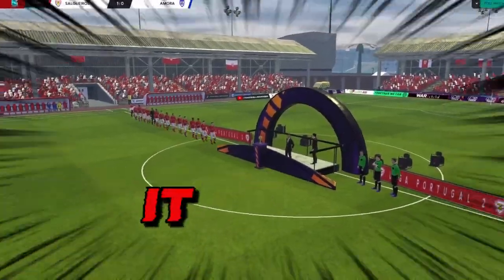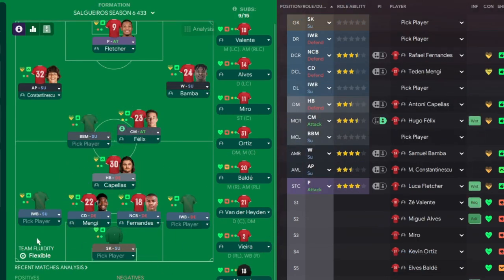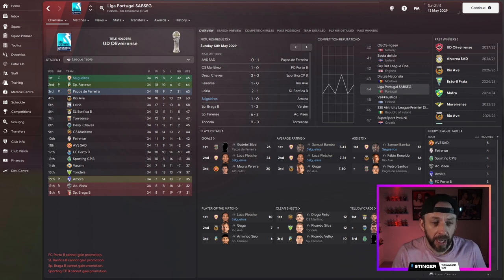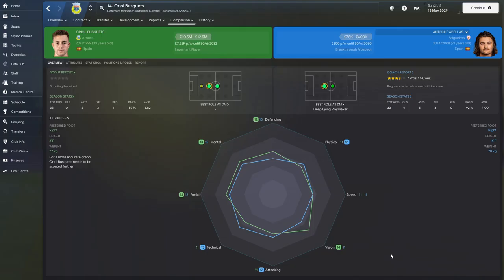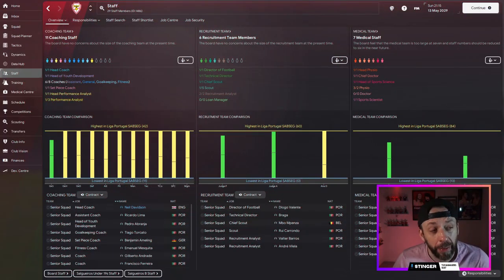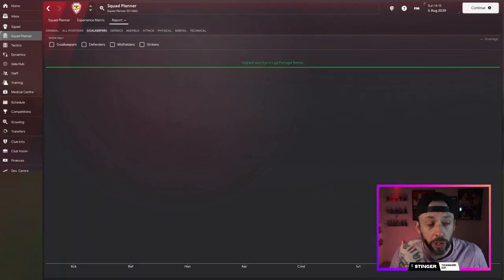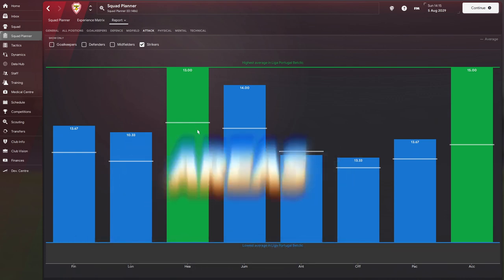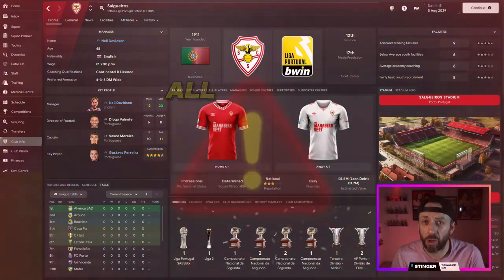Must Do Steps To Take After Promotion in FM24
Tips to get your squad ready after promotion to a higher league in FM24
From the TMS Archives